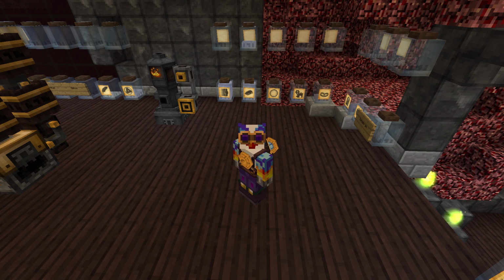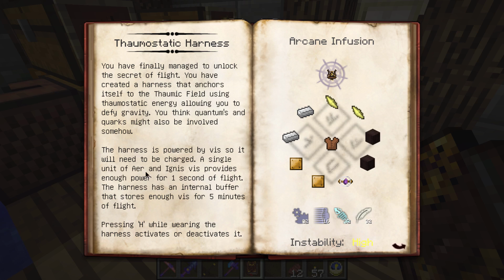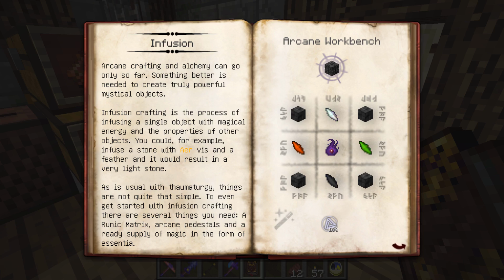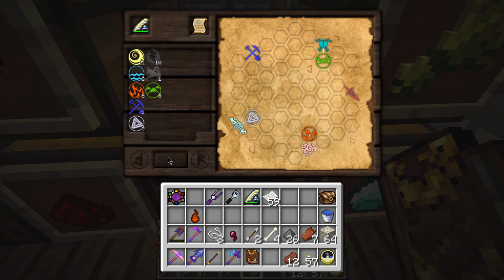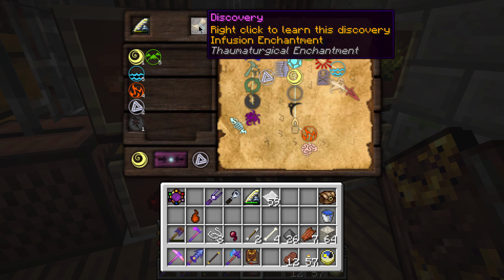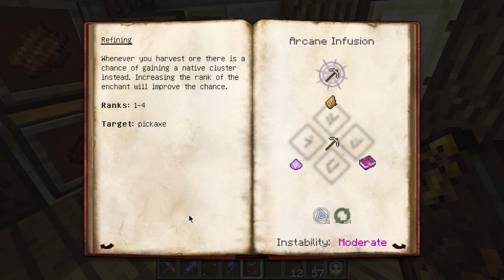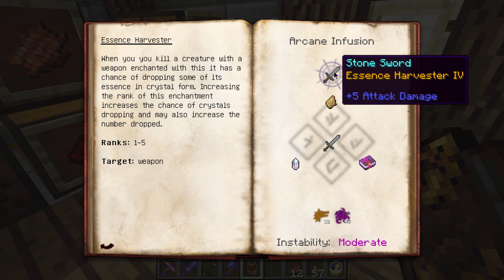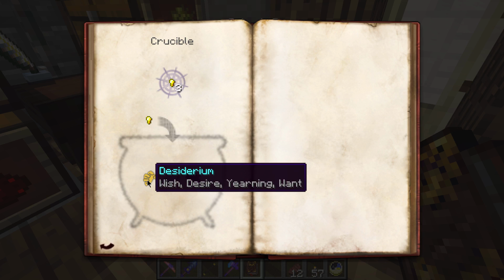Minecraft Thaumcraft 5 #30 - Infusion Enchantments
Kia ora! Today we learn about the changes in Thaumcraft 5.2!